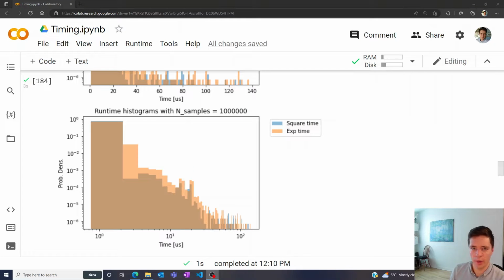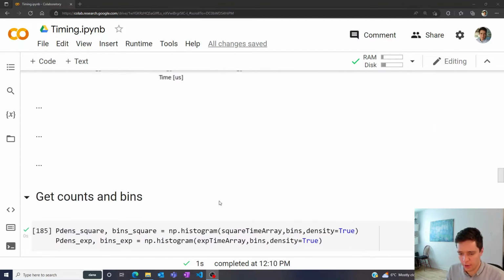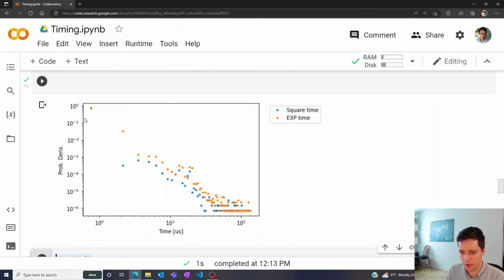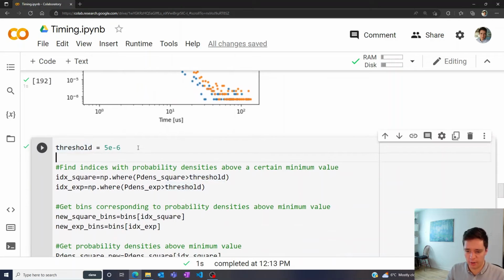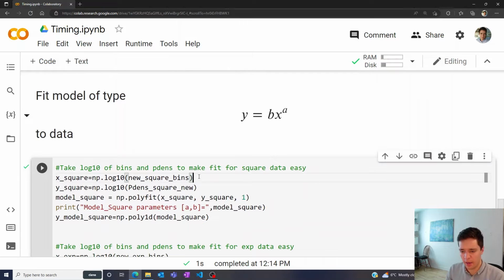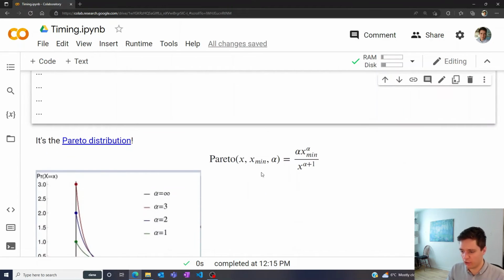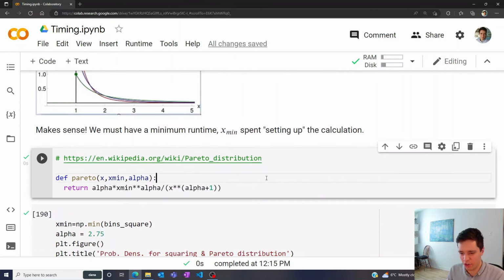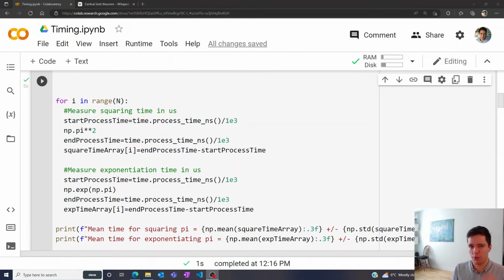How long does it take to square a number in python?